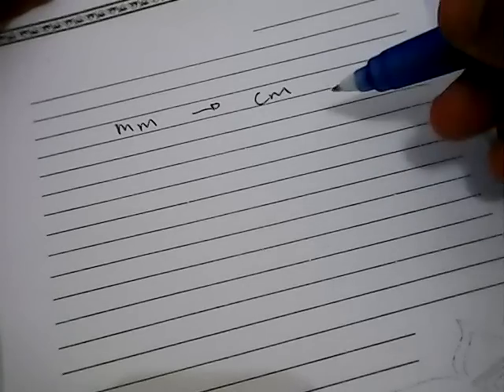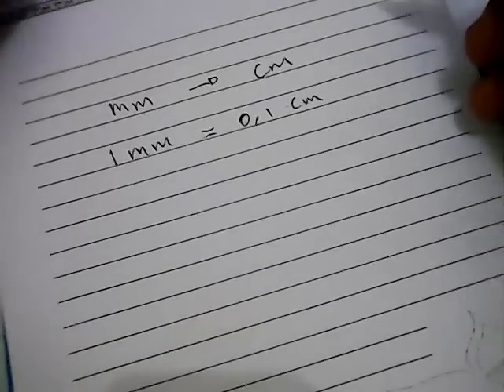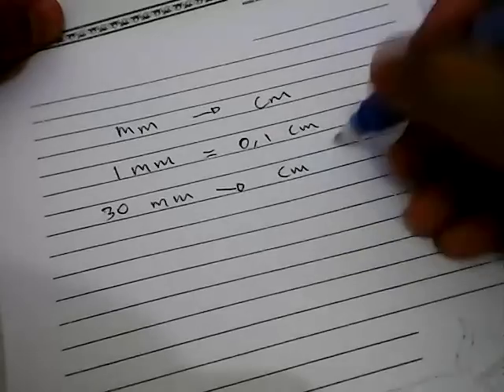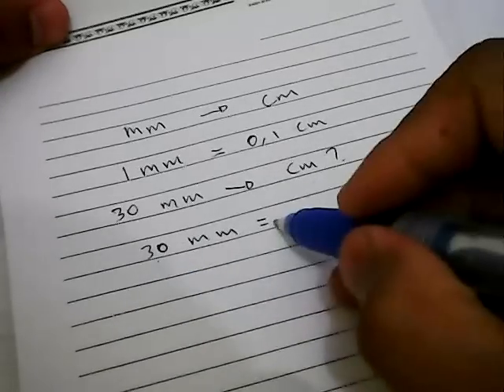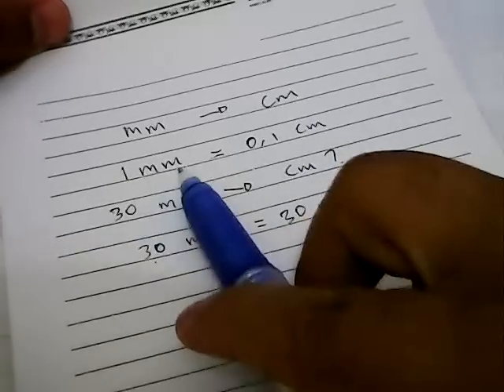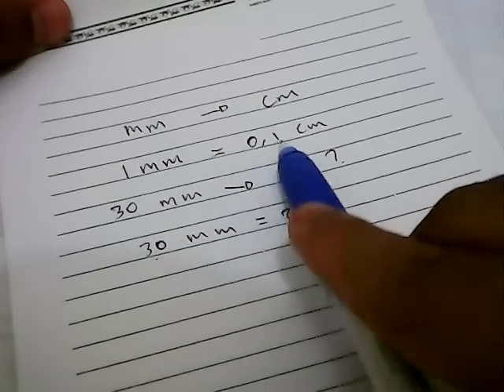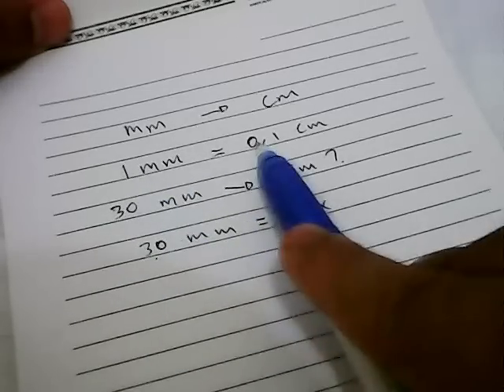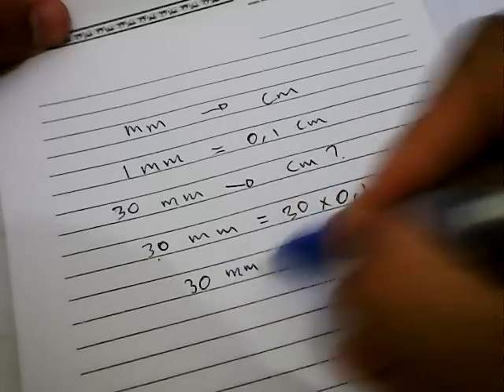✅ Convert Milimeter to Centimeter (mm to cm) - Formula, Example, Convertion Factor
How to convert Convert Milimeter to Centimeter (mm to cm) ?
this tutorial will show you how to convert Convert Milimeter to Centimeter (mm to cm) with example, formula and convertion factor

mm.
mm. mm
mm!
mm..